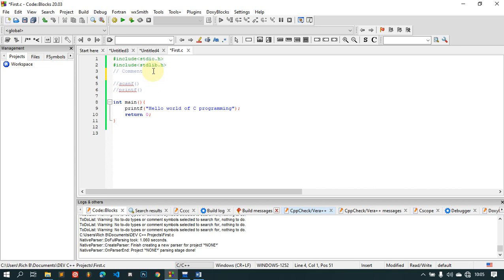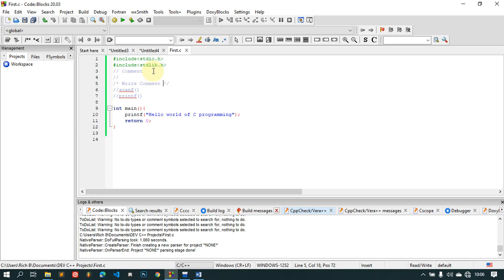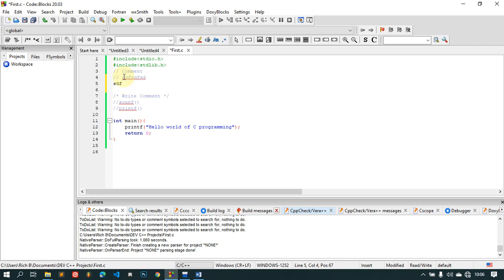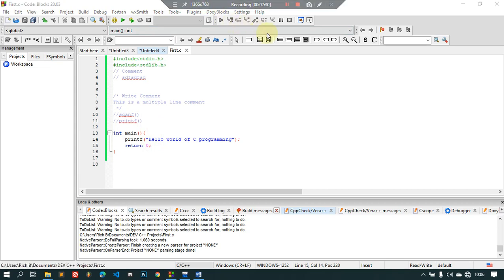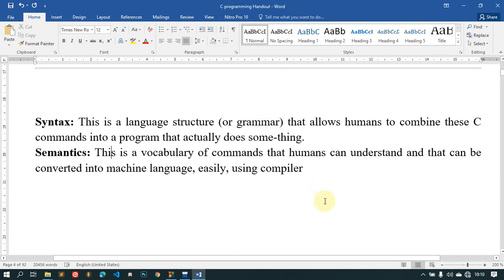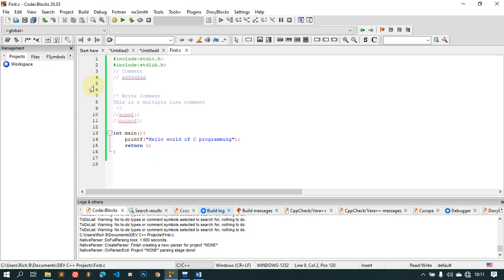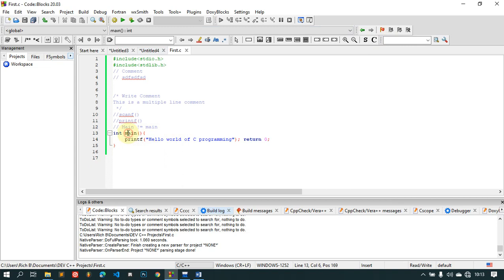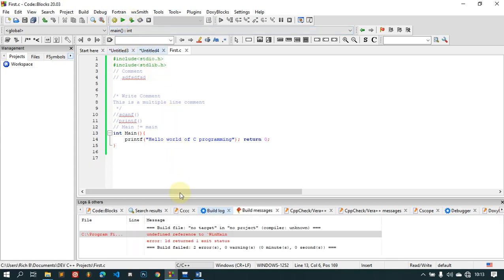Learn C Programming in 7 days - How to write comments C Programming using Code::blocks 20.3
In this Video we will have a brief introduction to C Programming and how to write First Code.